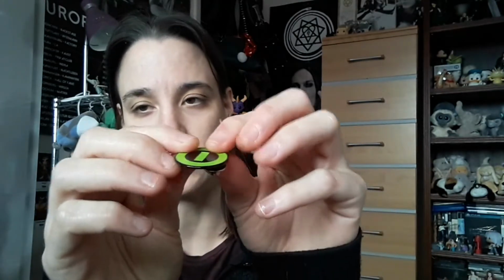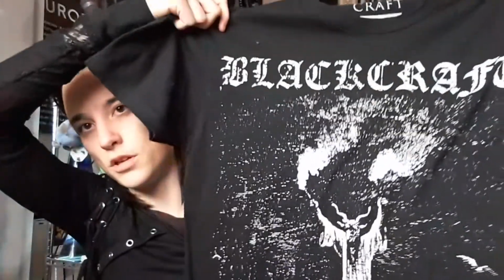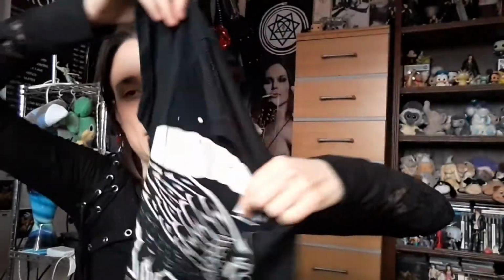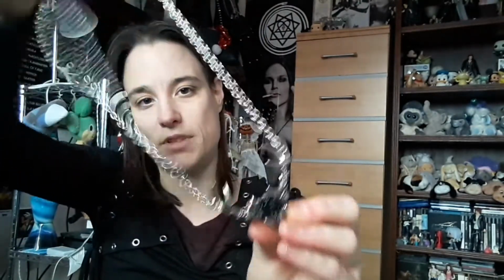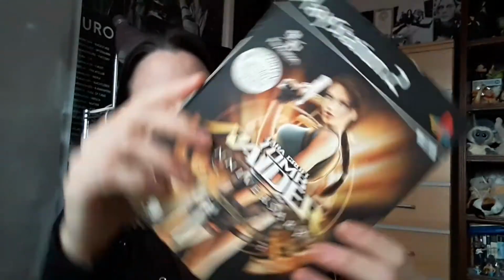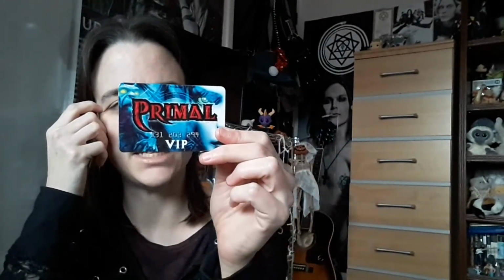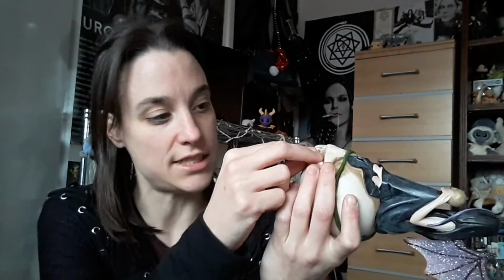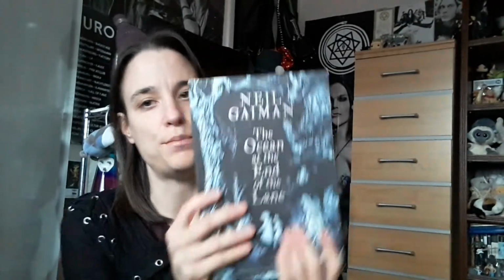Black Friday & Ebay Haul [Inc.Xmas]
A [late] show of the items I purchased during November's Black Friday sale as well as Ebay, Impericon, and Etsy. Brands Including: Banned, Alchemy Gothic and Blackcraft Cult.
Also showing some of the items I received on Christmas Day - I missed some items not shown on video which were a 5th TON pin [on handbag], Cubone Funko Pop!, piano cable [cancel out background noise], a Kalimba [finger piano] and Skull & Roses guitar decals.
Note: TON is NOT a phase.